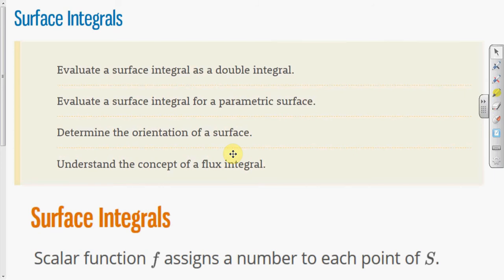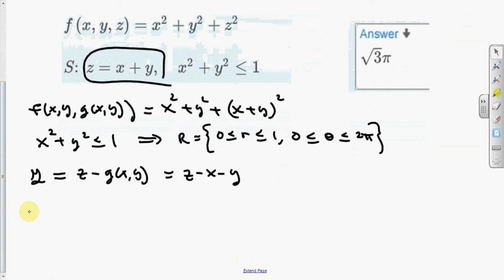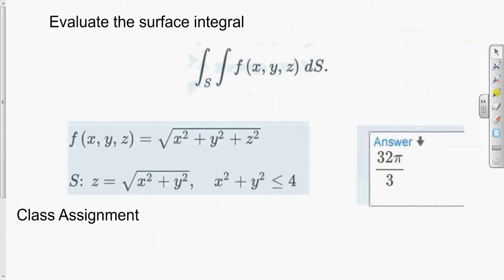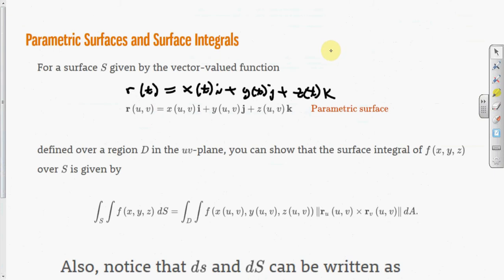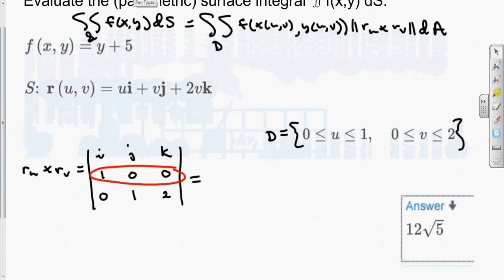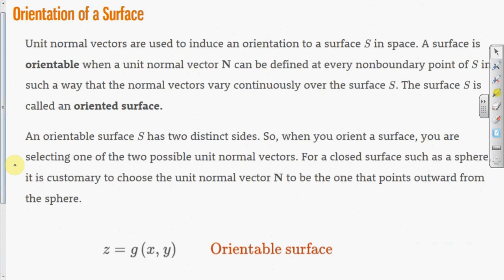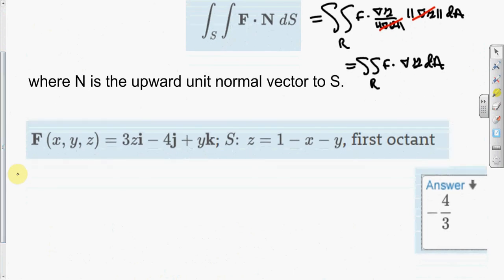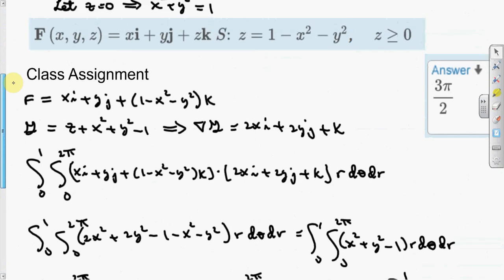15 6 Surface Integrals PDF 11 ED